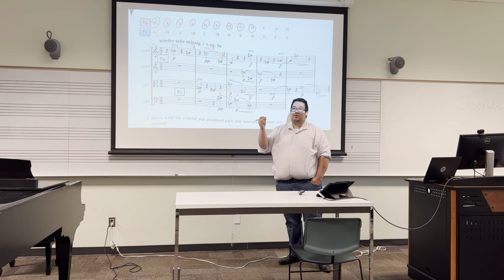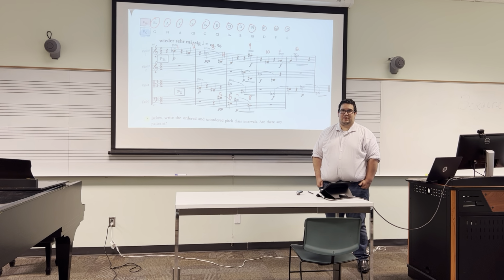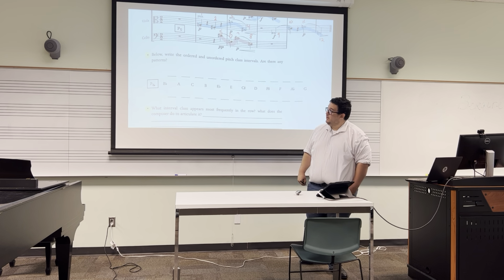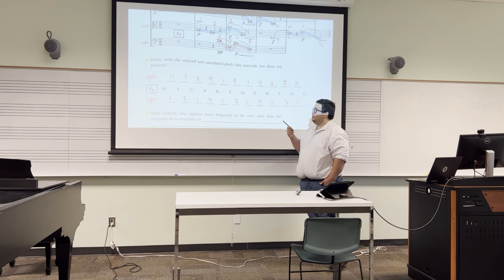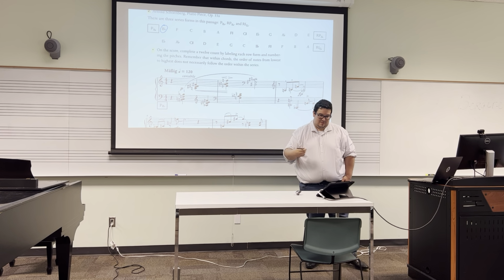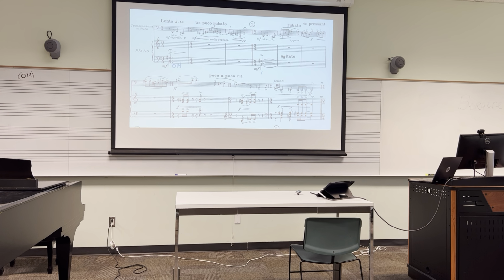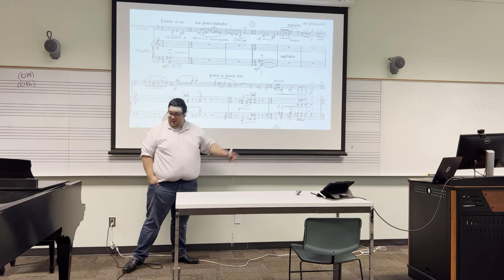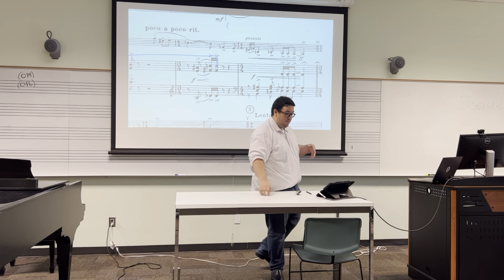Techniques of Music since 1900, Serialism